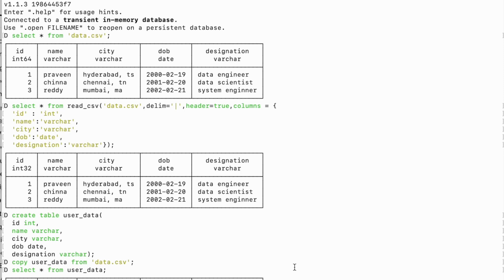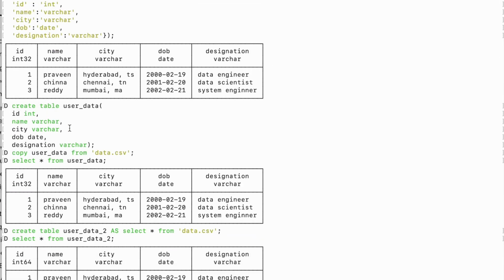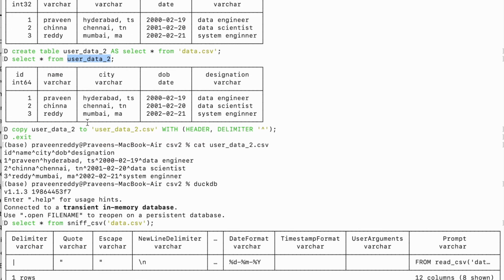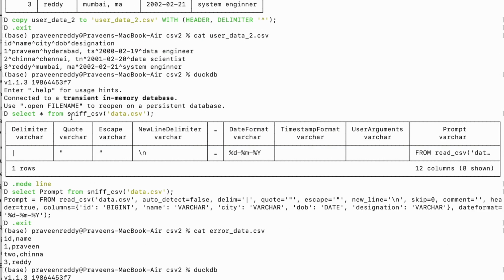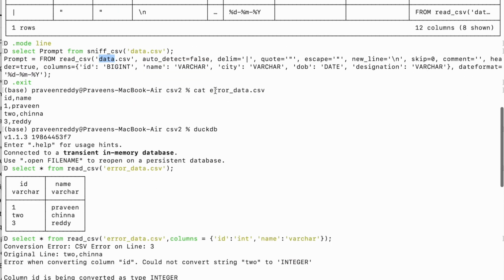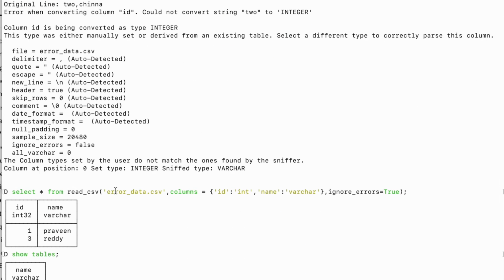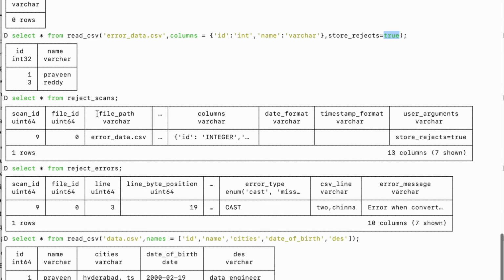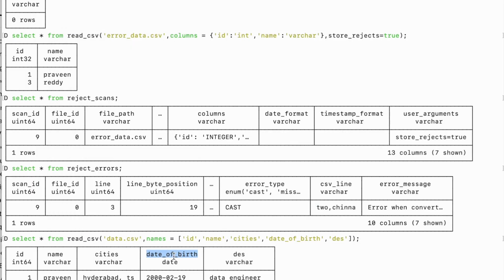Explained CSV handling in DuckDB